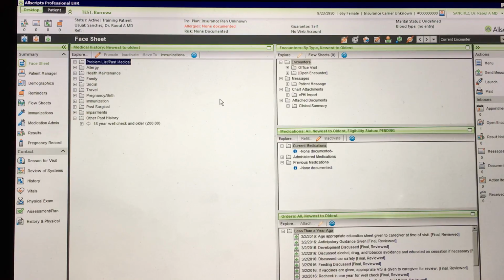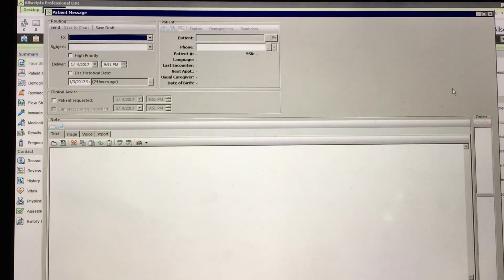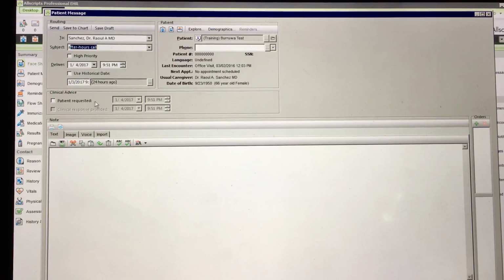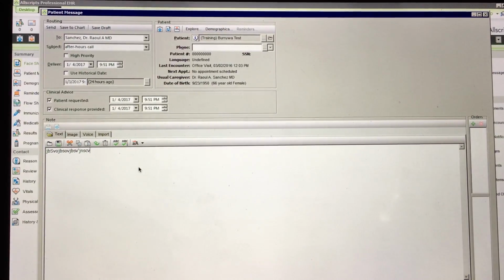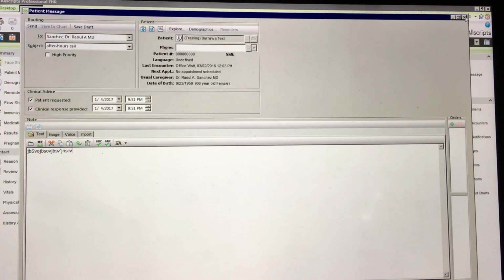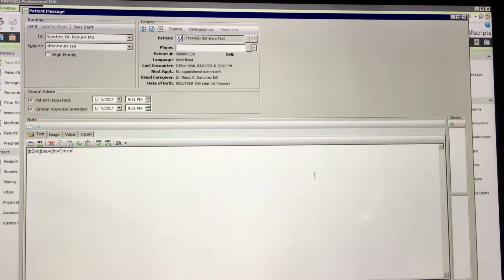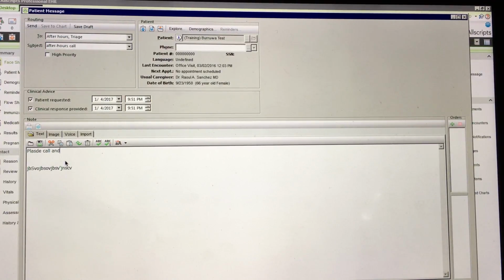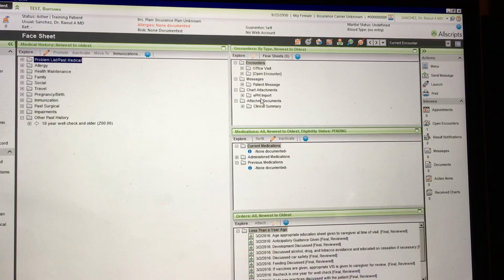Recording after hrs call